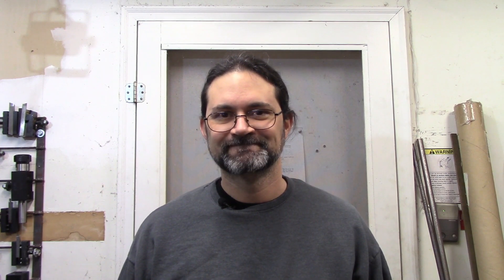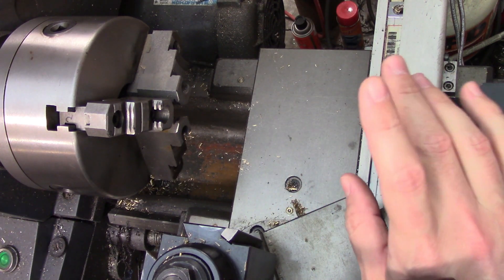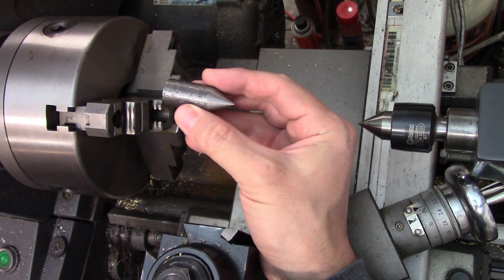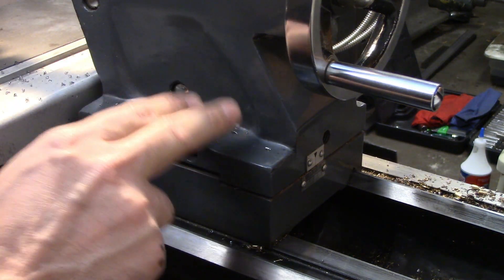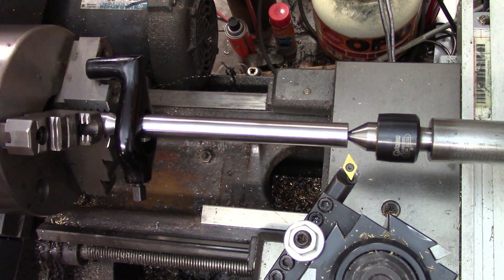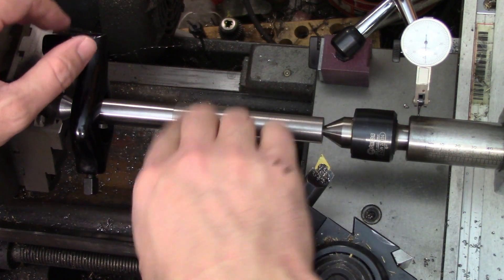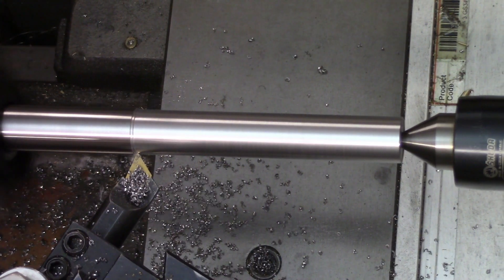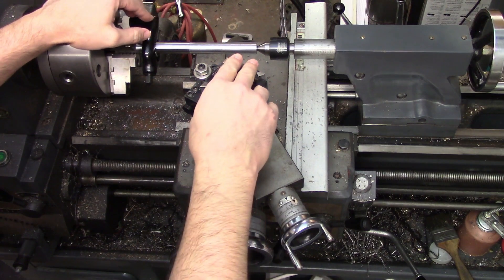How to Align the Tailstock On a Metal Lathe - Quick Machining Tip #18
This is a quick and easy way to accurately align your lathe's tailstock, using some scrap bar and your wits.